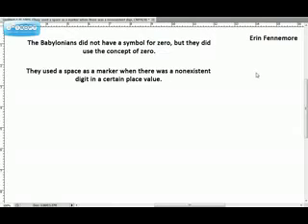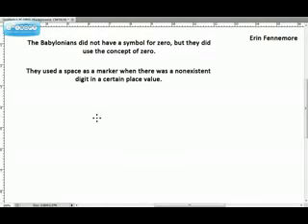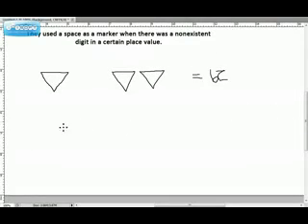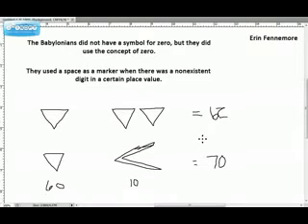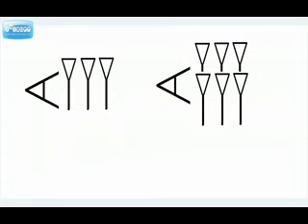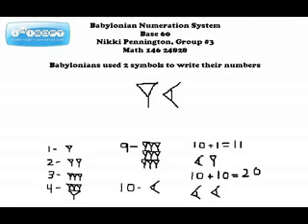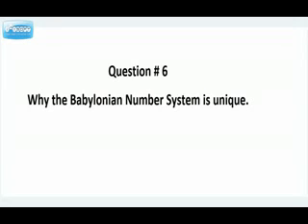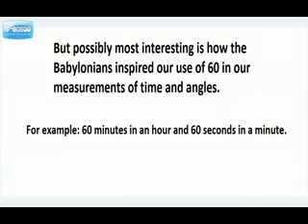Babylonian Number System